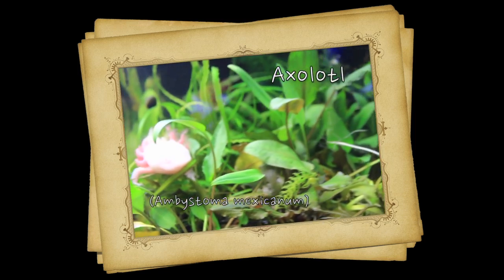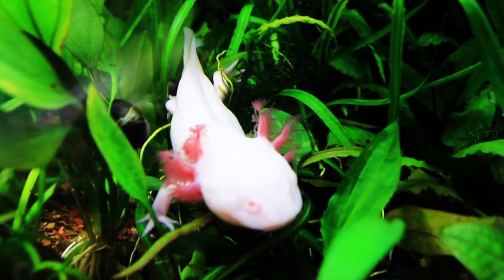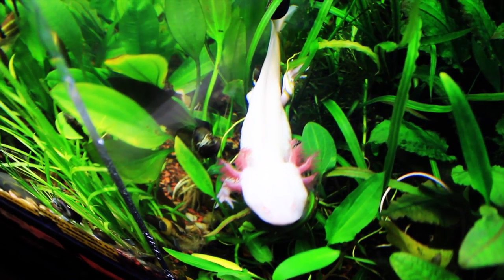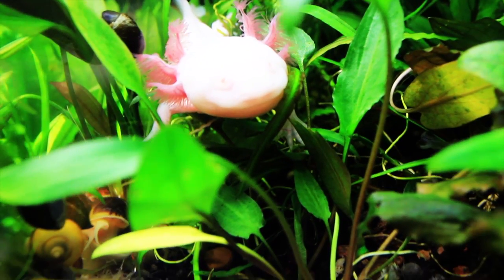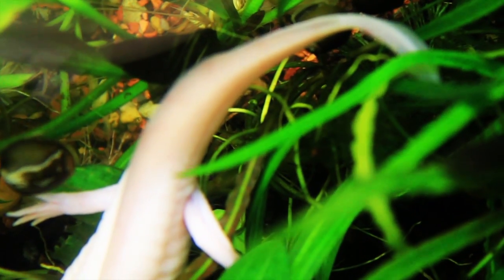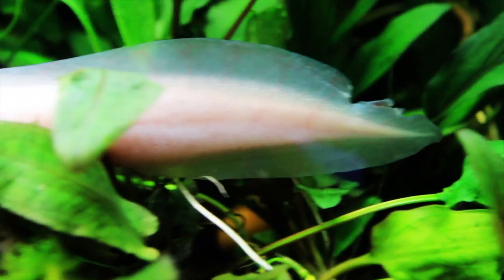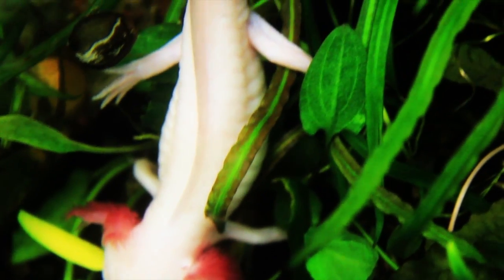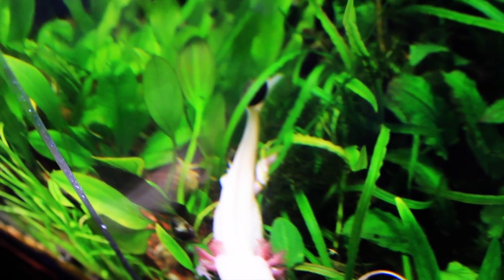Species Spotlight - The Axolotl - Episode 29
In this episode Barry talks about the Axolotl (Extended)